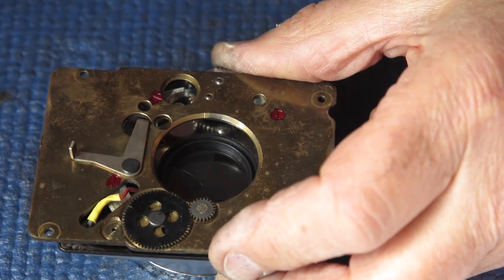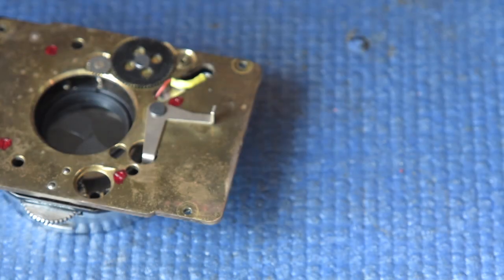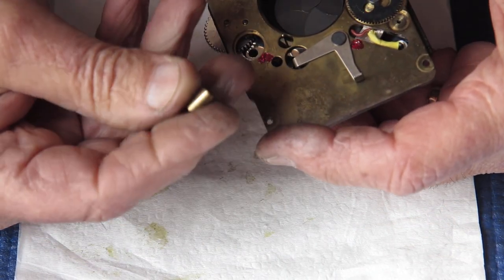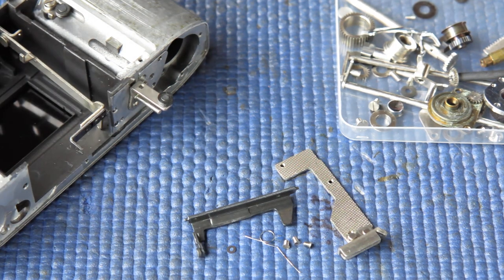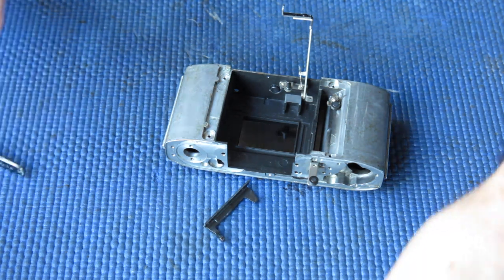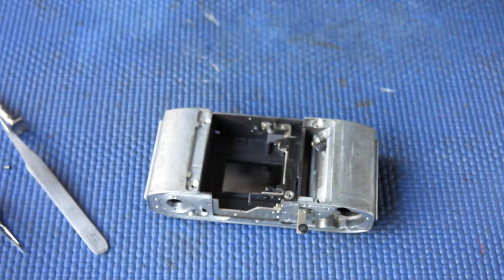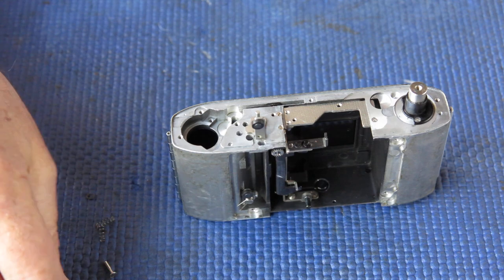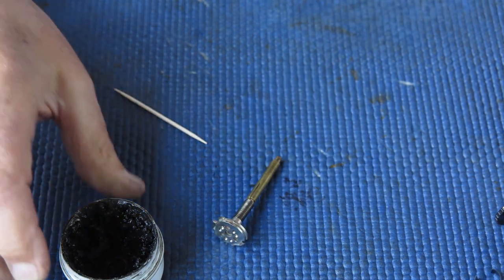Kodak Retina IIIS camera 'parts or repair' part 08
A recent 'parts or repair' Retina IIIS arrived for me and I'll work through the process of restoring it to its former glory.